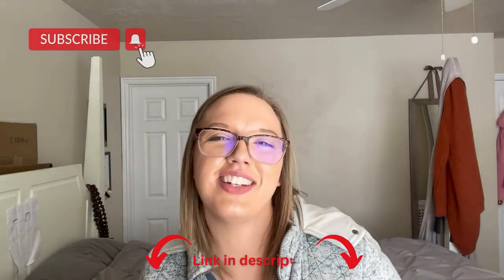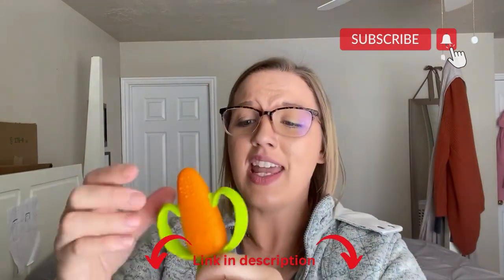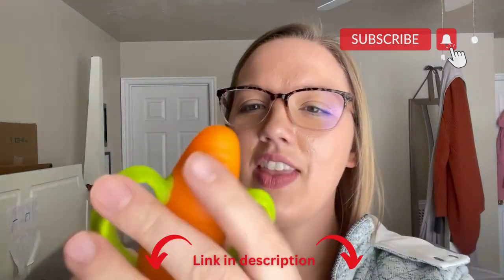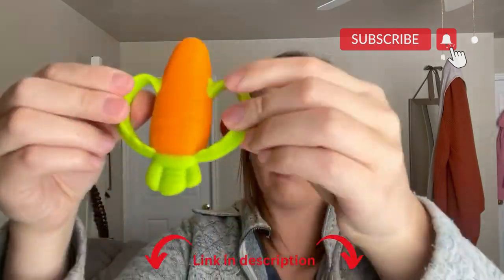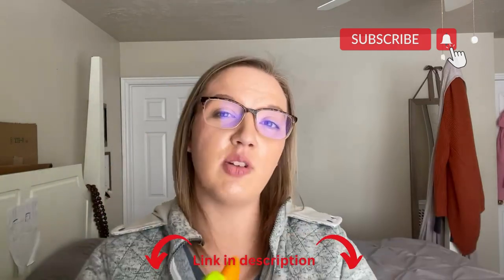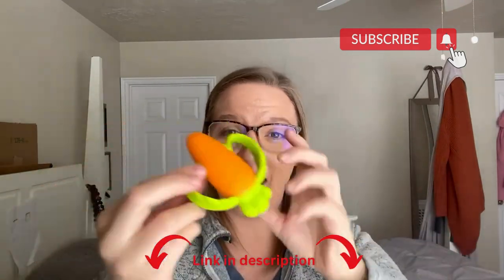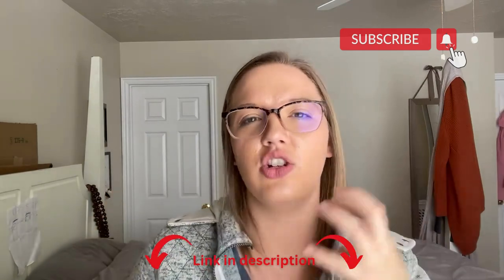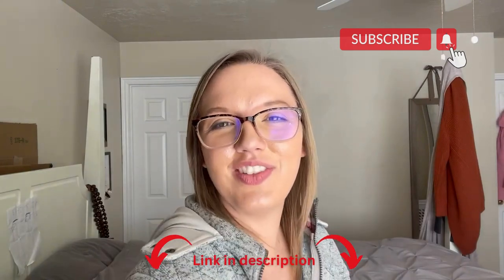Infantino Lil' Nibbles Textured Silicone Teether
To view on Amazon